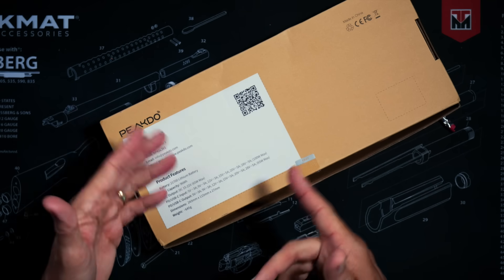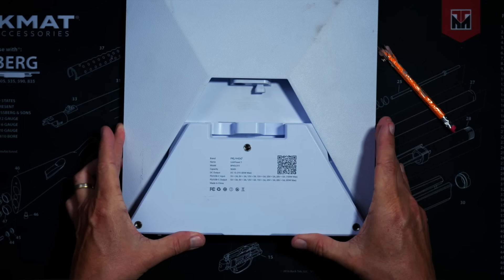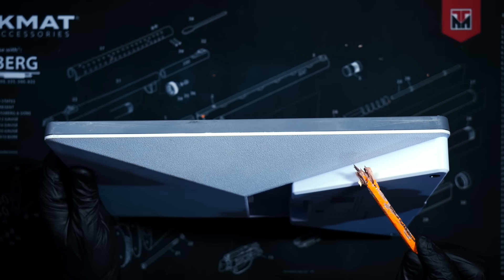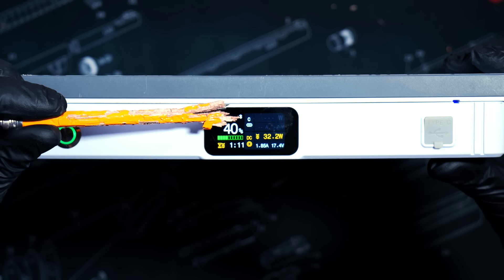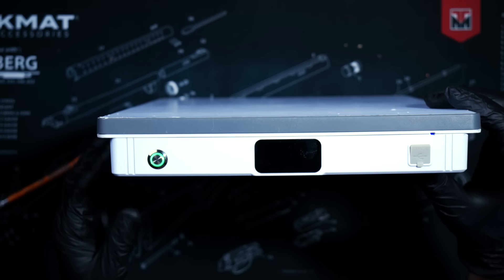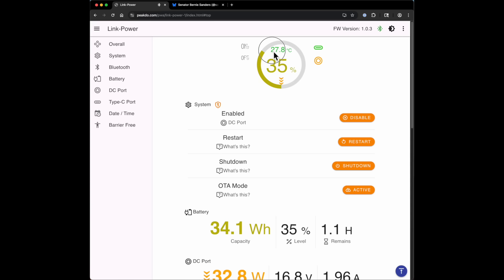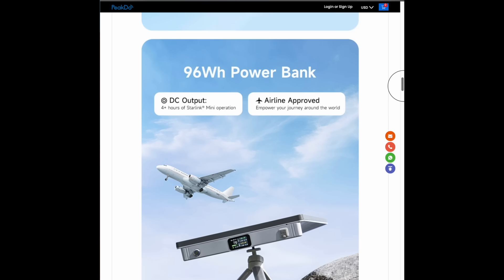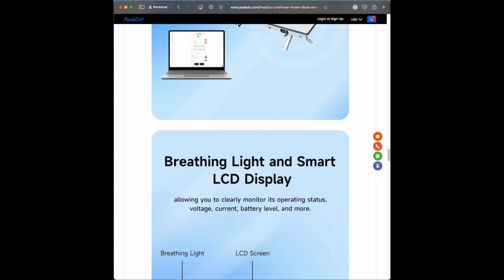Review Of The PeakDo LinkPower 1 Power Pack - Starlink-Mini Wireless Power!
You can read more information on the Peakdo LinkPower 1 Starlink-Mini Battery Pack or purchase one,
In this video I give you a quick rundown of new Starlink Mini wireless battery powerpack from Peakdo, the LinkPower 1.  This high-tech marvel of modern battery technology powers your Starlink Mini [virtually] wirelessly.  There is a wire, but the battery pack is fully self-contained as part of your Starlink dish, making  the Starlink Mini fully self-contained and portable.